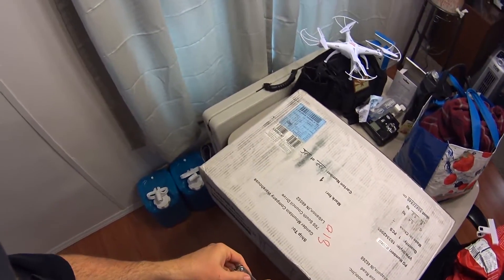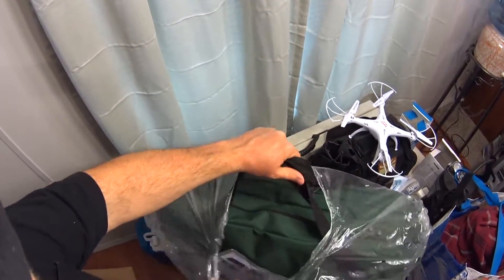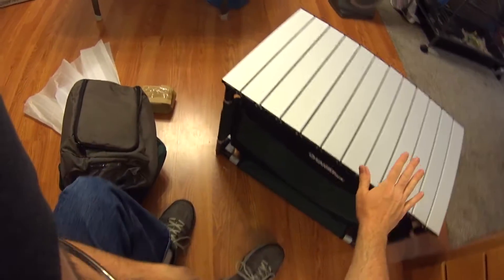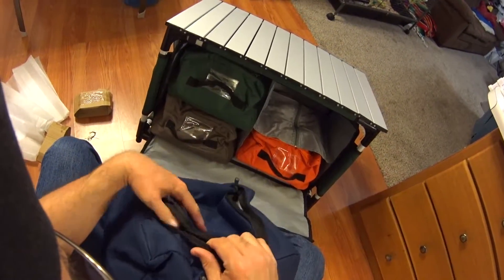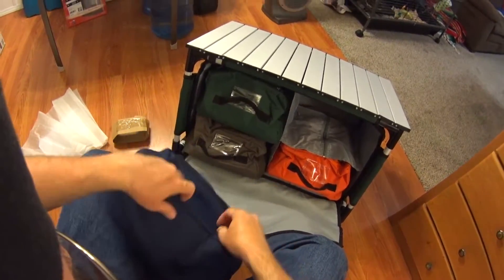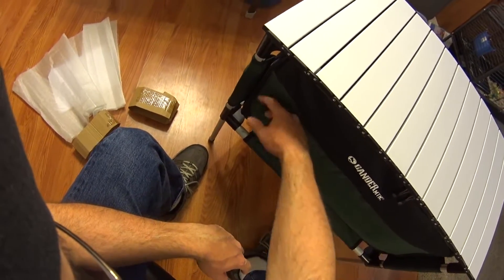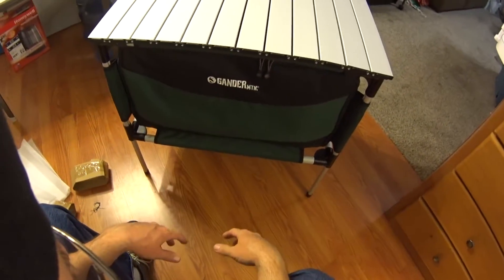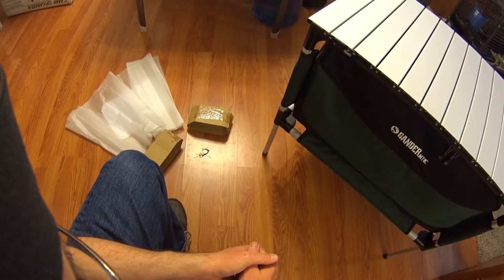Honest Review: Gander MTN Camp Organizer Table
My initial thoughts on this cool product. It is more expensive that the Gander MNT version though.